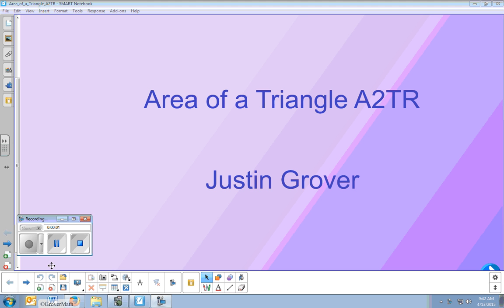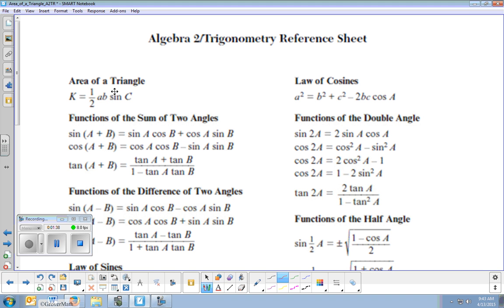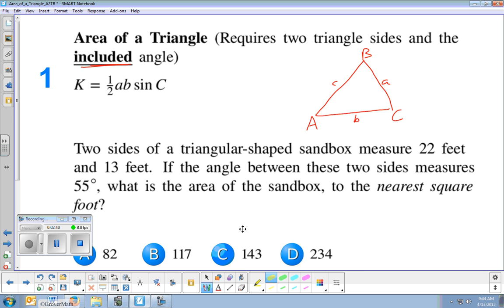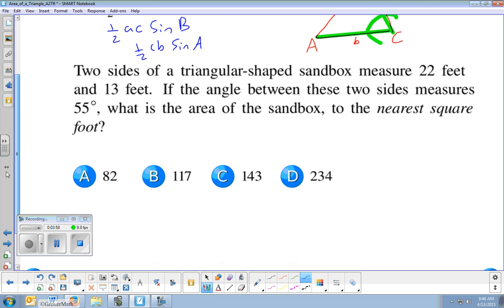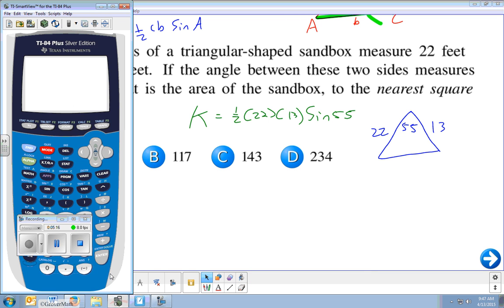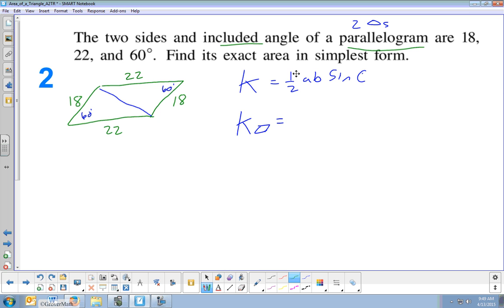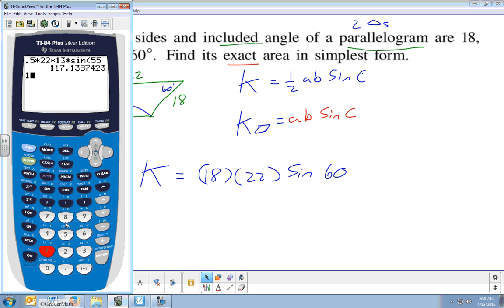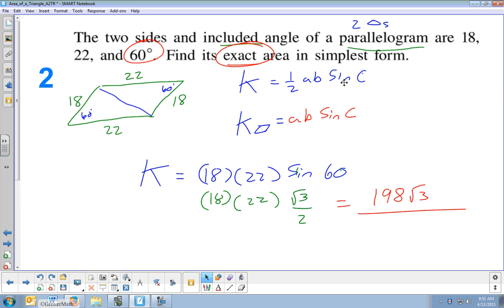Area of a Triangle A2TR